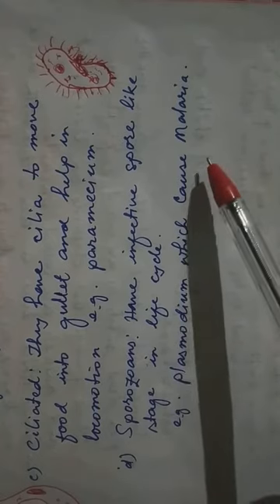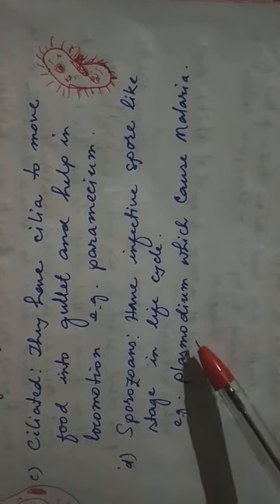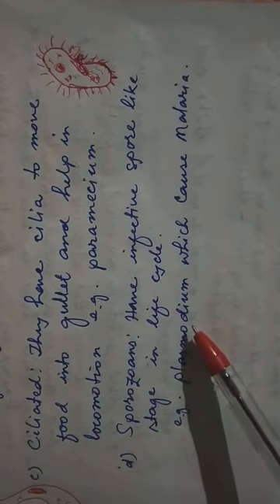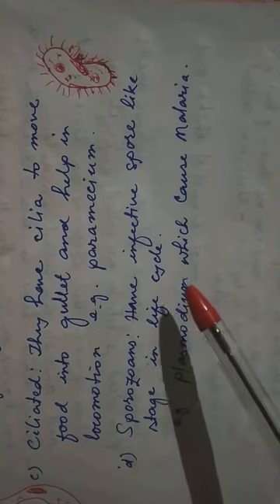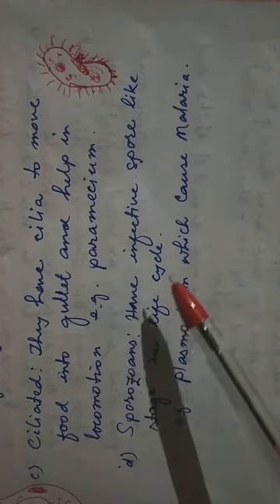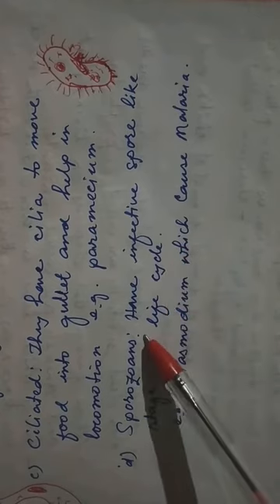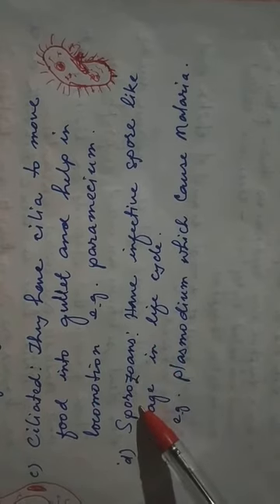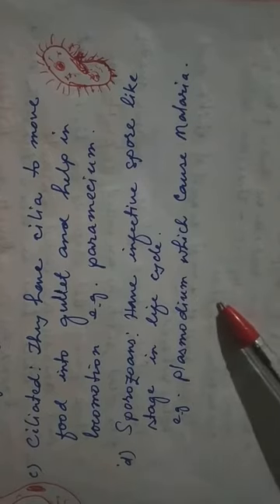26 October 2020